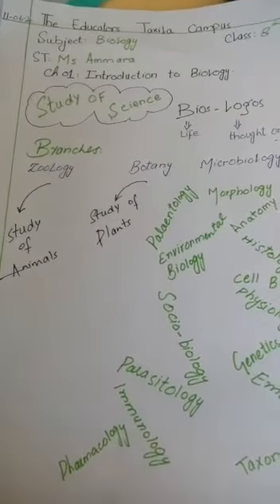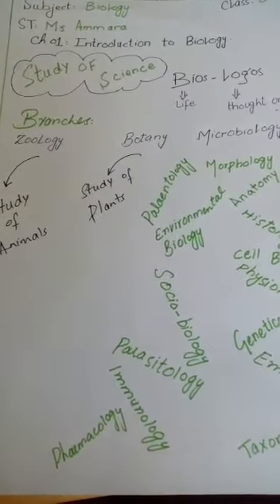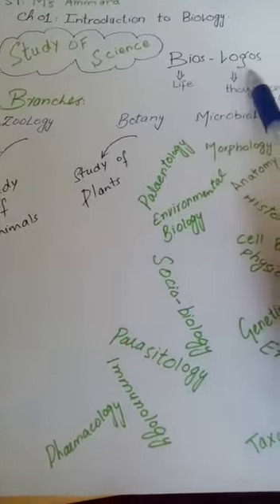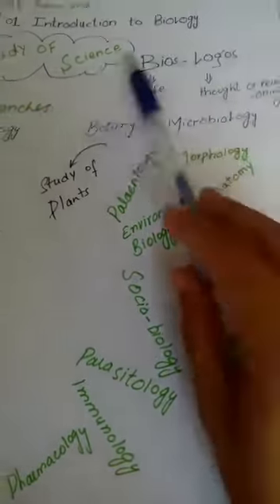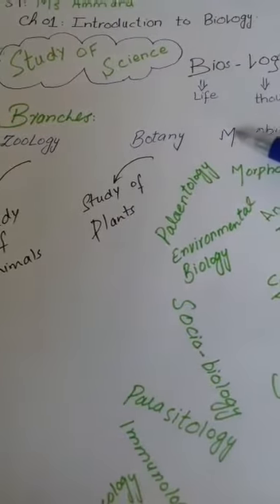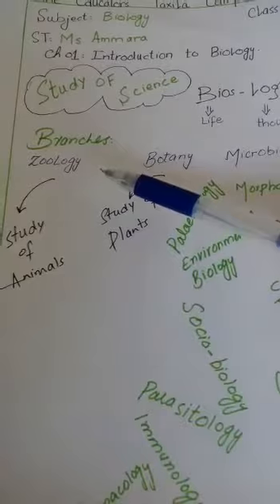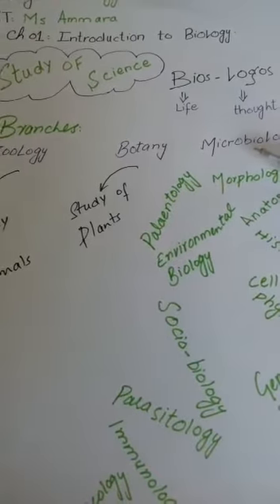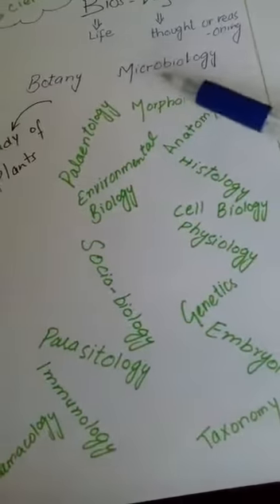Class 8th A, Teacher = Ms. Ammara Akram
Subject = Biology
Topic _ Branches of biology (part 1)